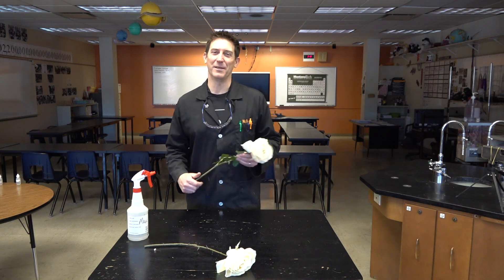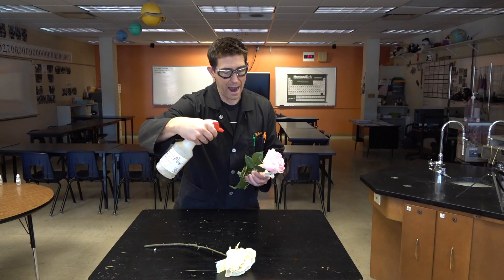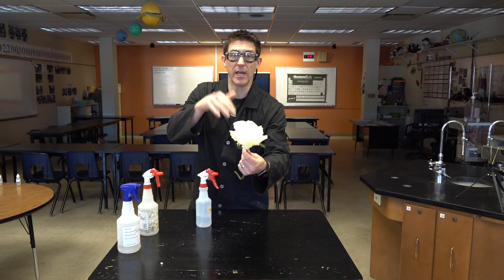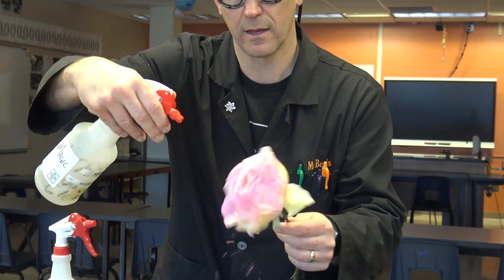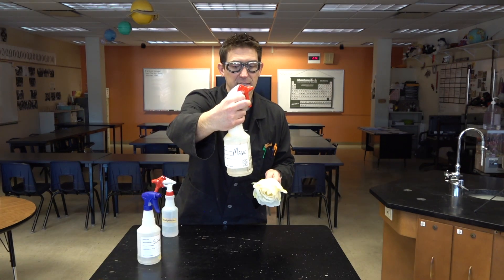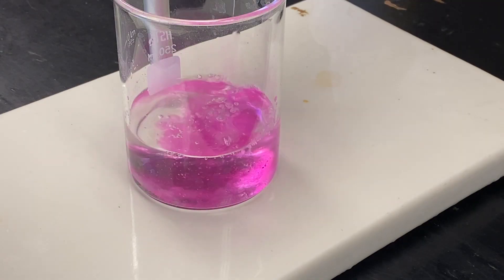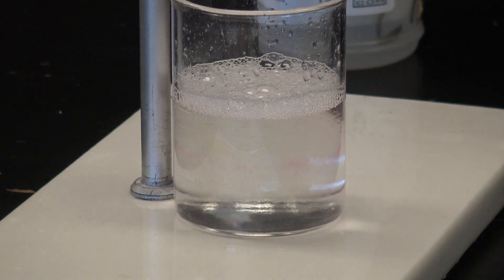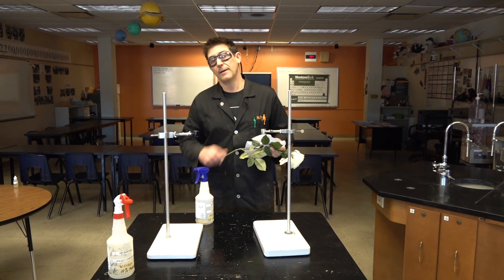How to Make a Color Changing Rose - Science or Magic?!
Learn how to use the science of acids and bases to make a magic color-changing rose using phenolphthalein, ammonia, and vinegar. You can use these materials to make invisible ink, color-changing fabric and so much more.